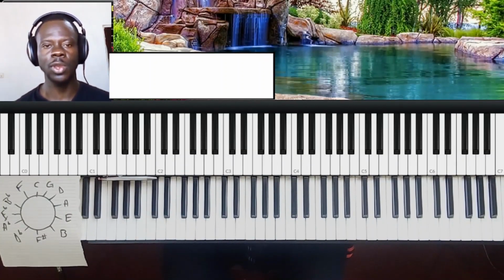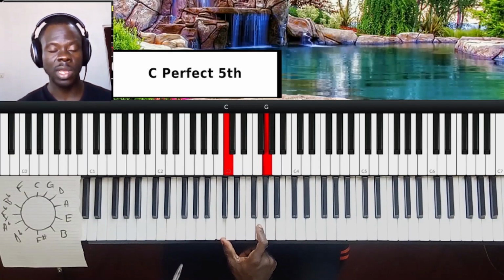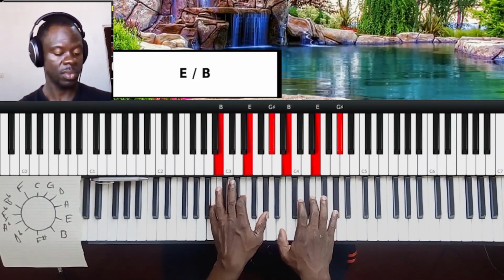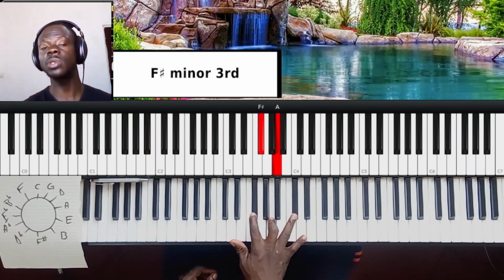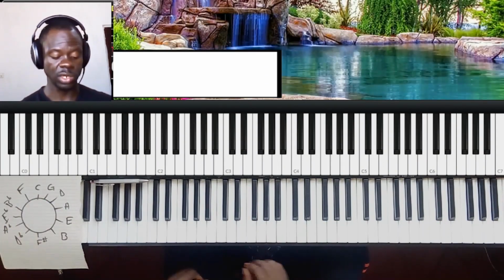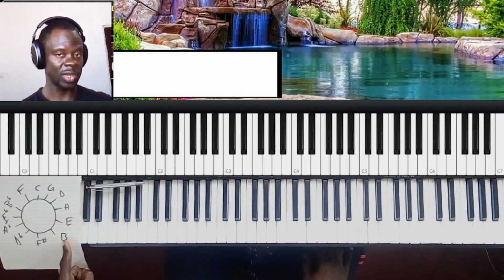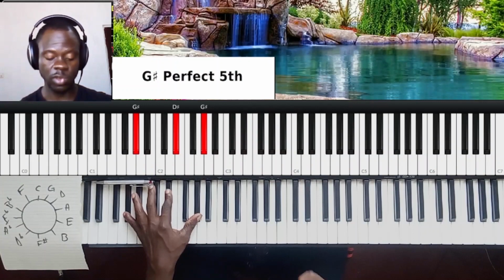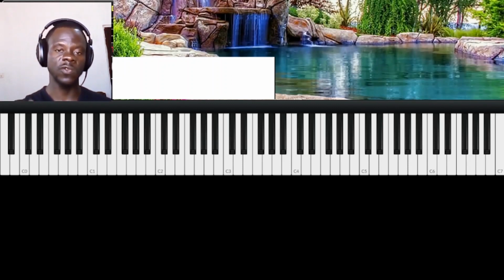Best Explanation Circle Of Fifths Piano Tutorials For Beginners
A complete video tutorials of Best Explanation Circle Of Fifths Piano Tutorials For Beginners